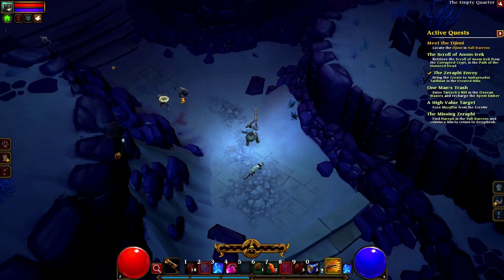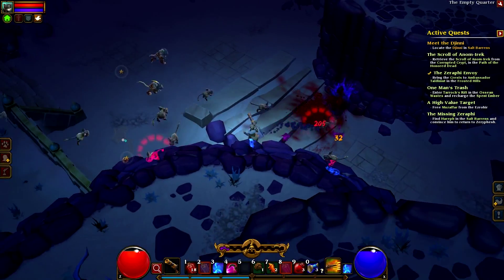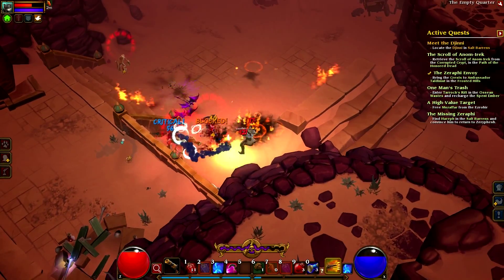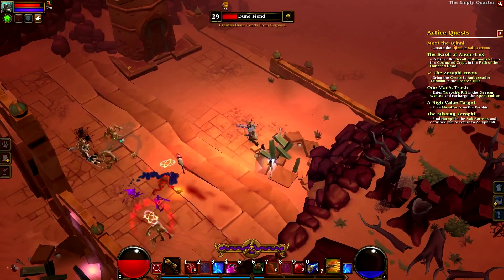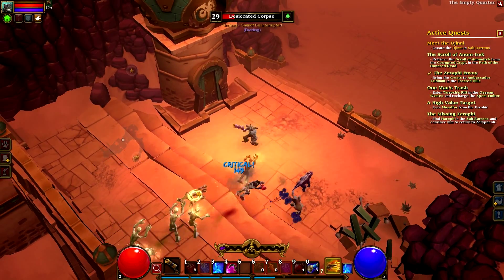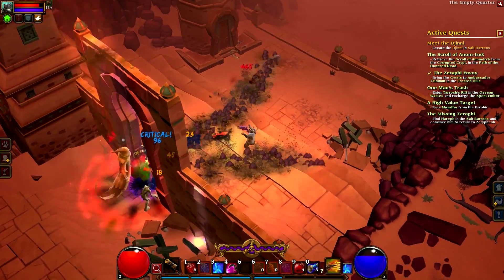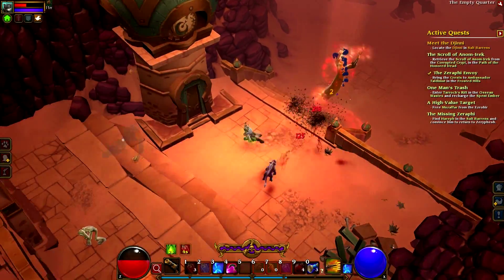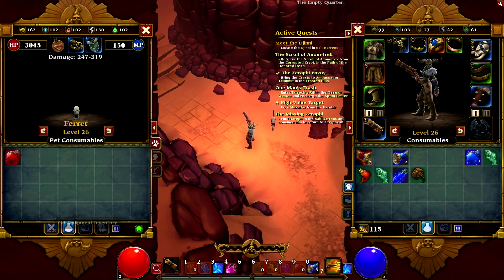Torchlight 2 - Outlander Act 2 Gameplay, Random Ranting